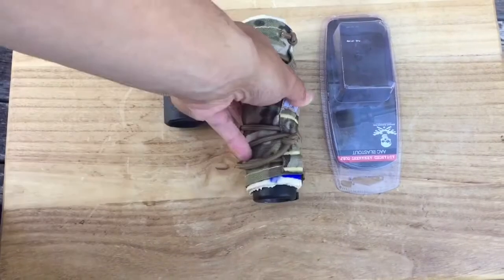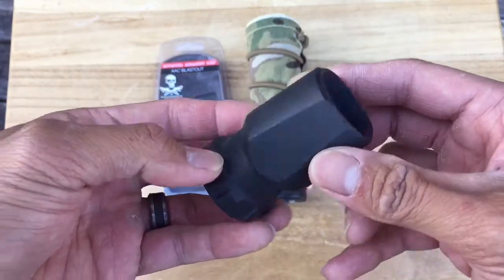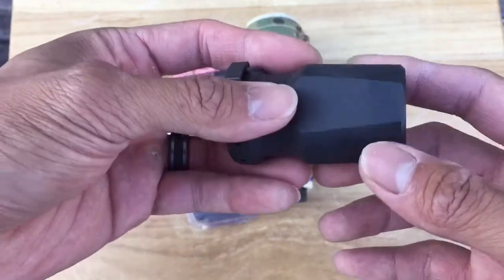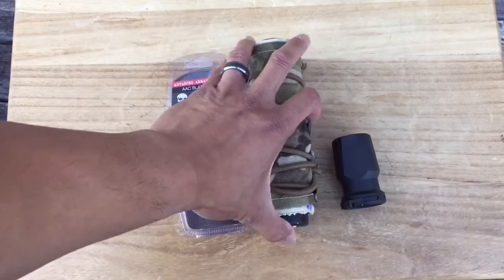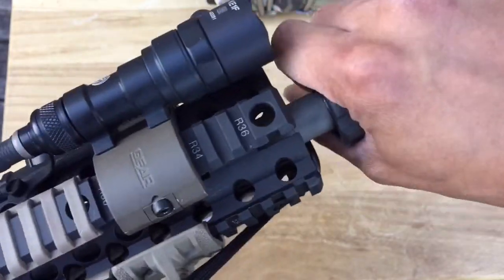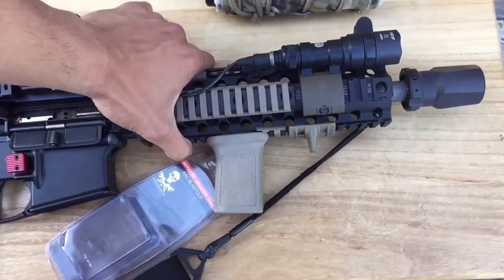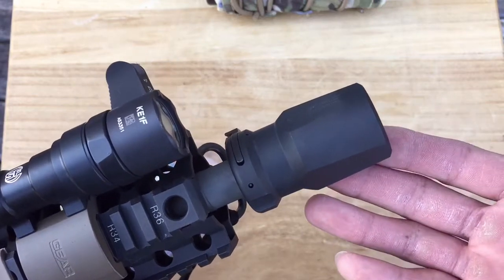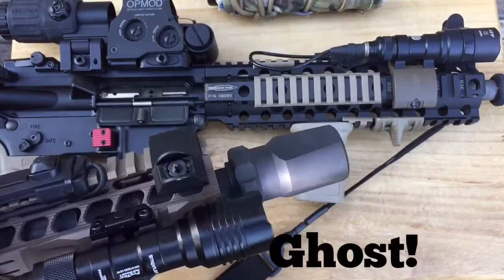FIRST LOOK! Advanced Armament Blastout AAC first impression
Finally AAC releases the long awaited (at least for me) Blastout muzzle blast diffuser for the 51t and 90t line of muzzle devices. After drooling over them over the internet for so long from leaked photos to airsoft only versions, we finally get our hands on the real deal. Sorry for the wind noise.